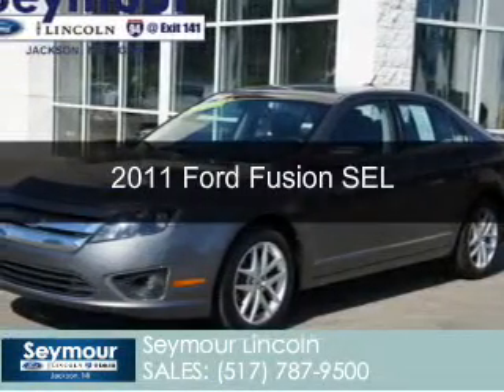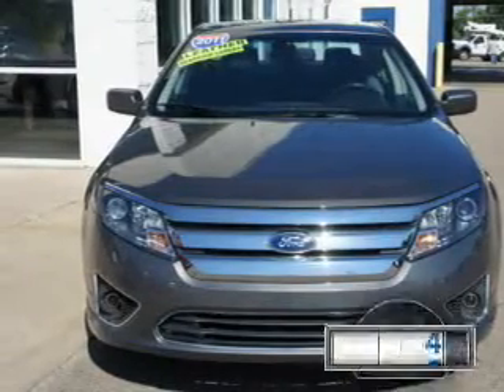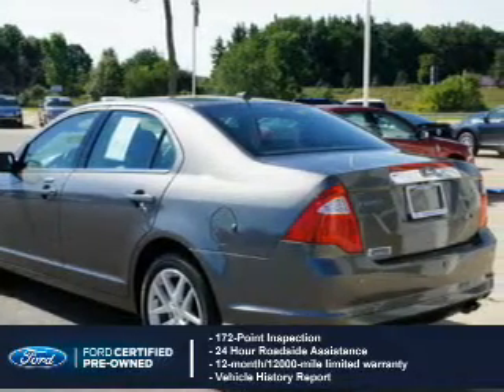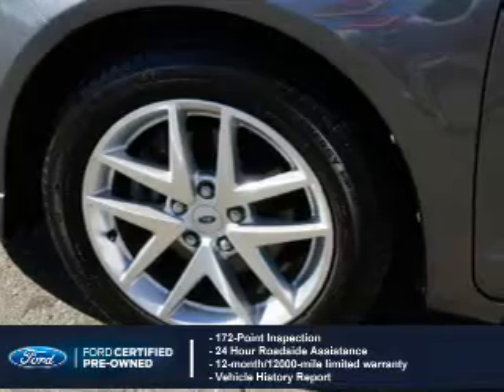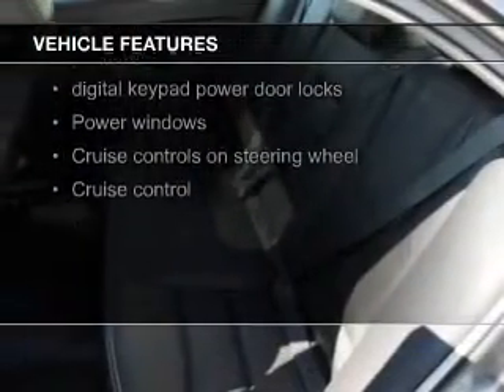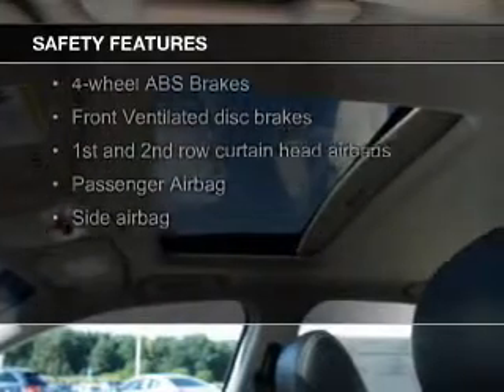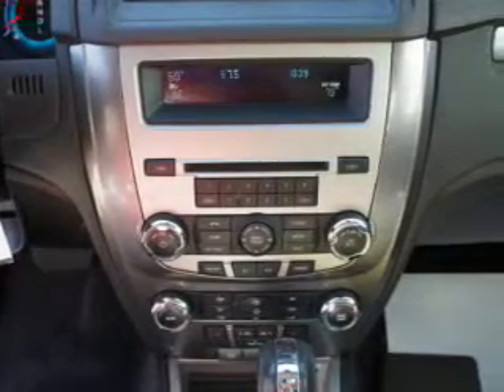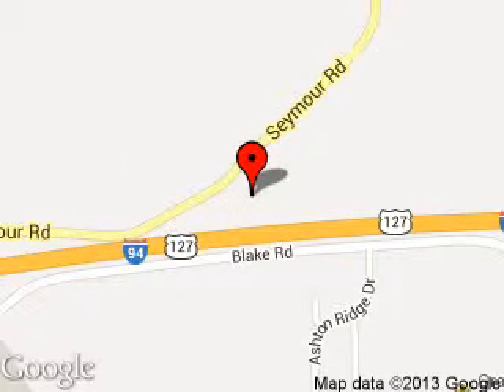2011 Ford Fusion - Jackson MI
Phone:
Year: 2011
Make: Ford
Model: Fusion
Trim: SEL
Engine: 2.5 liter inline 4 cylinder 16 valve
Transmission: 6-Speed Automatic
Color: Sterling Gray Metallic
Mileage: 21192
Address:
2601 Seymour Road